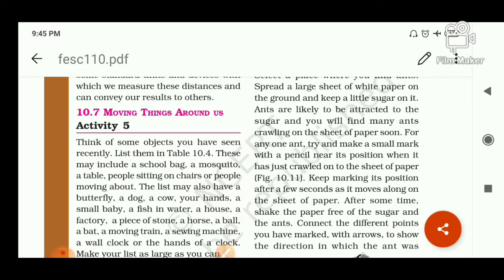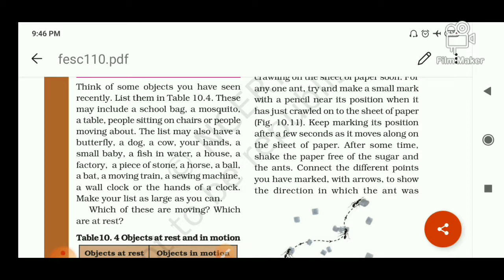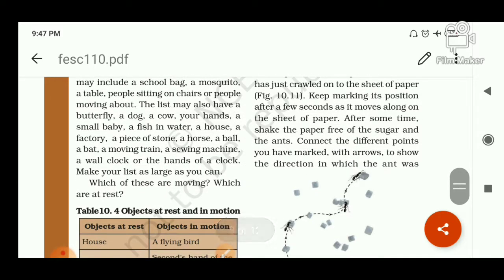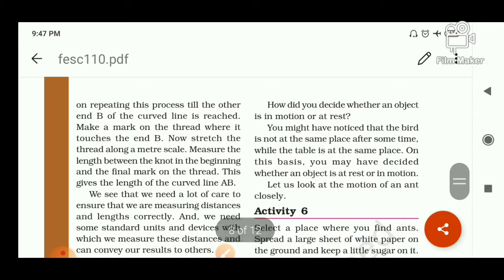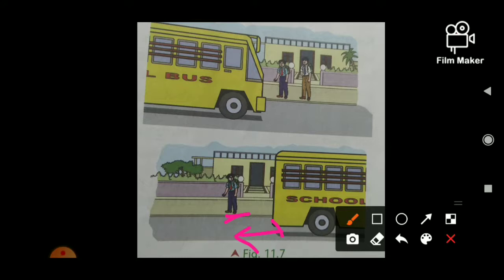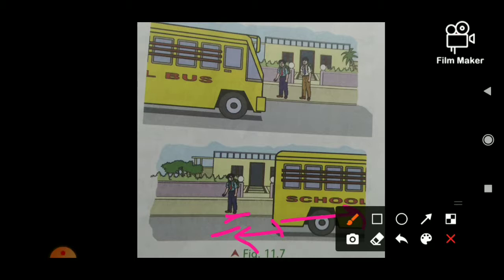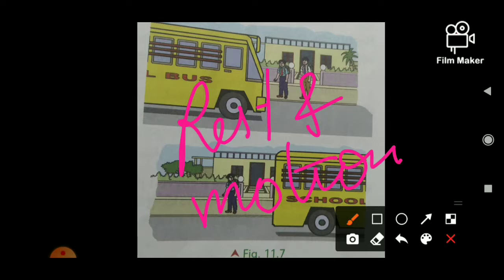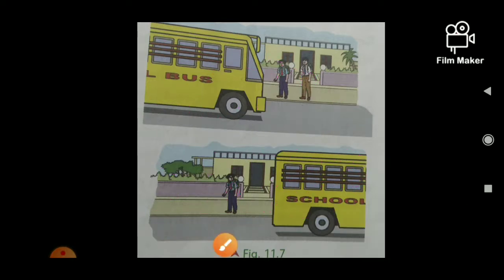Max leaners: Science, Class -6 Ch-10 moving things around us